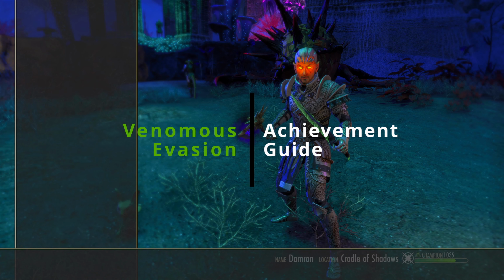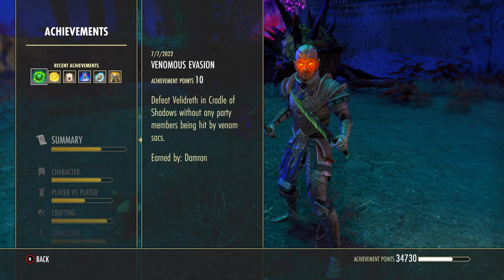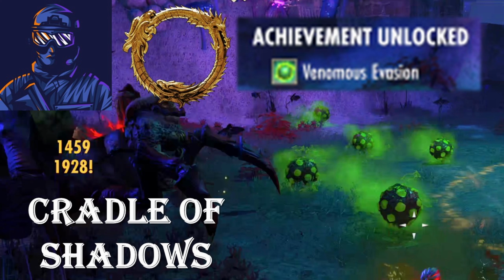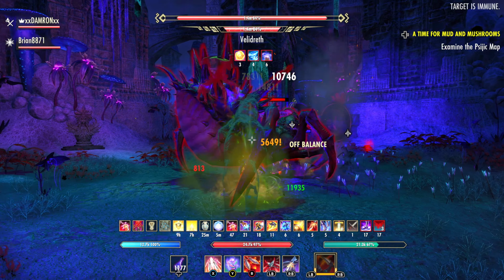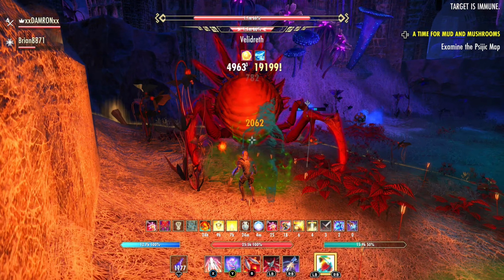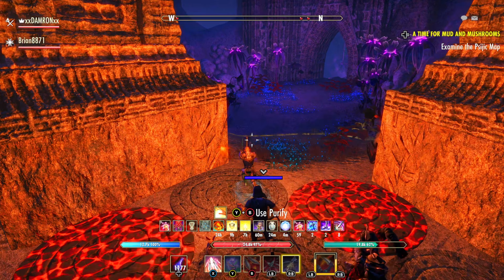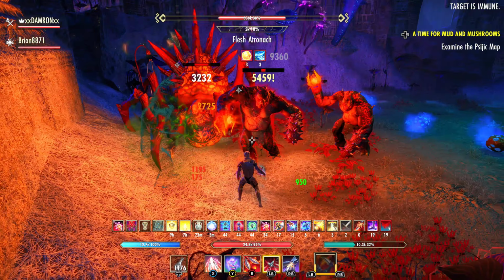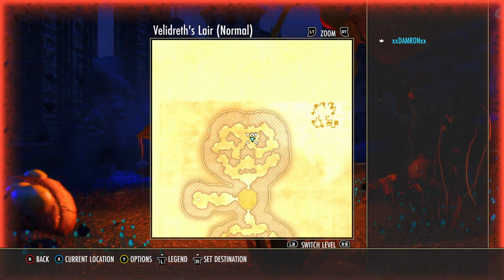ESO: Venomous Evasion Achievement Guide (Defeat Velidreth Without Being Hit by Venom Sacs)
Hey Adventurer's! This video will cover the Venomous Evasion achievement in Elder Scrolls Online. This achievement tasks you with defeating Velidreth in Cradle of Shadows without any party member being hit by venom sacs. This is a pretty challenging achievement, but I will show you some tips to make this easily obtainable.

-Damron Out